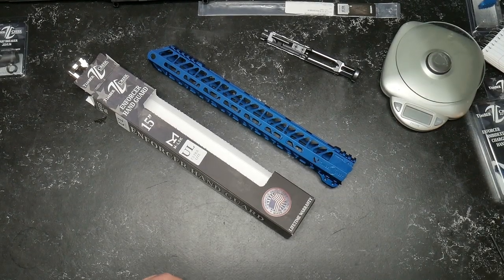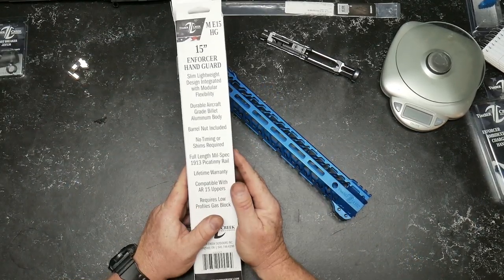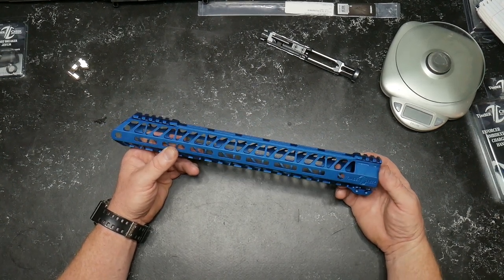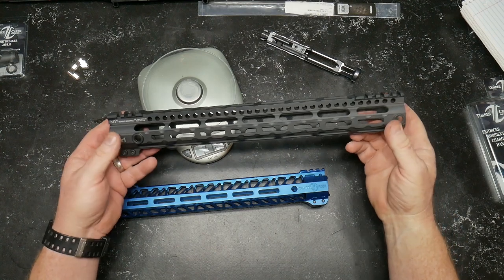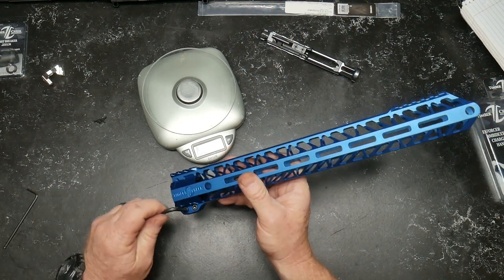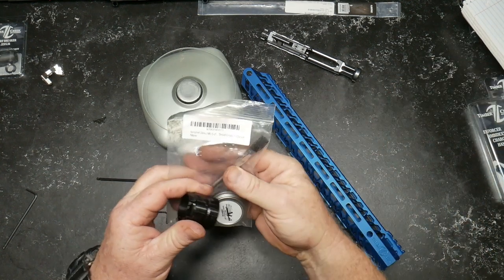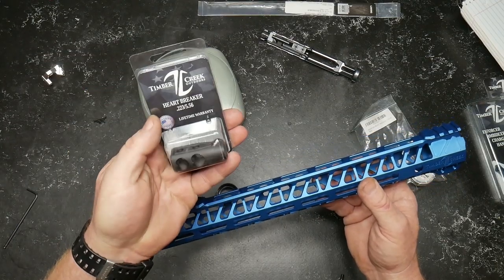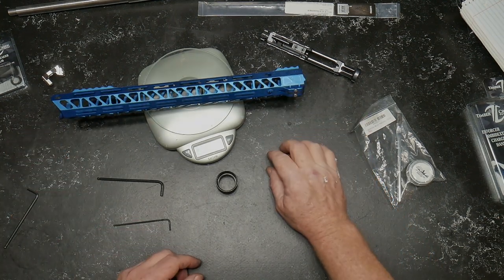Timber Creak 15" ULTRALIGHT ENFORCER HAND GUARD UL E15 HG